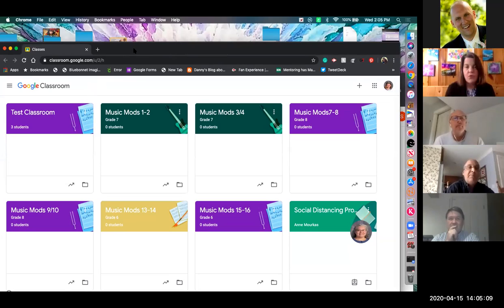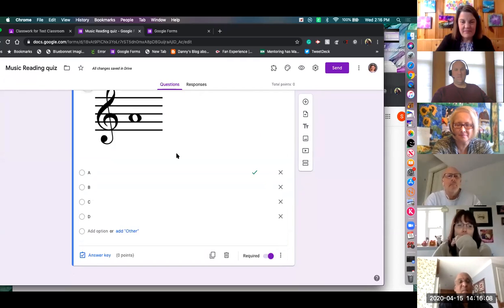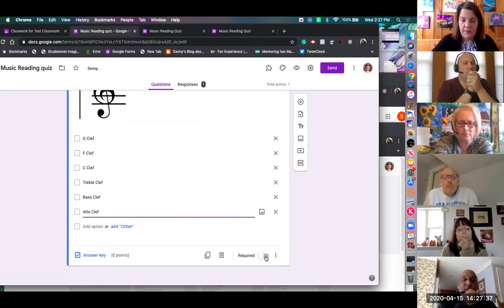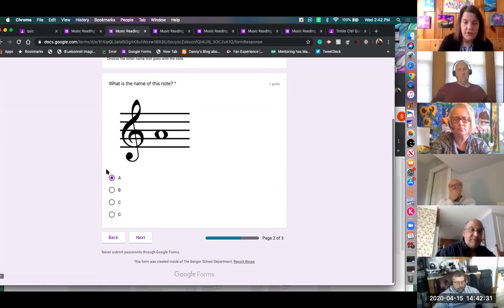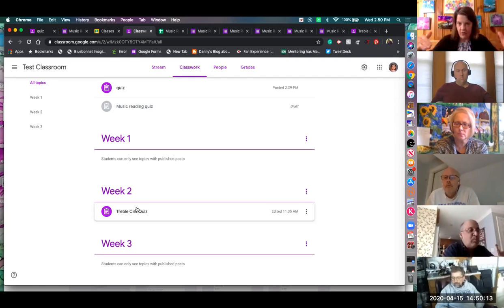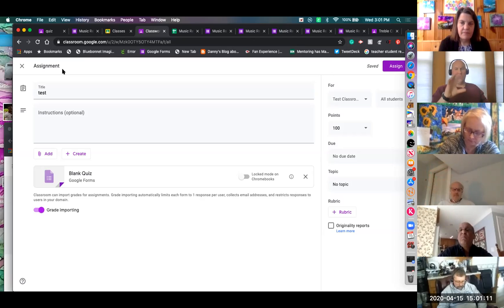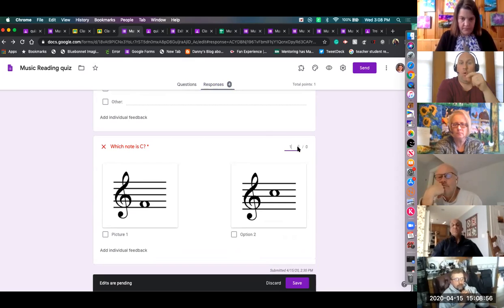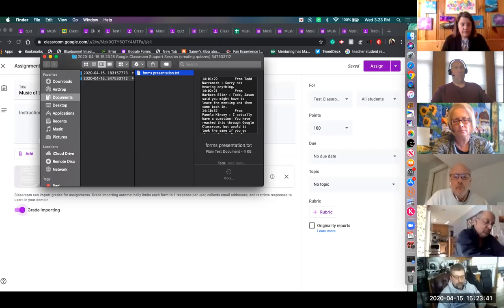Google Classroom Support Quizzes.mp4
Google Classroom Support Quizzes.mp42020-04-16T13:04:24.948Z